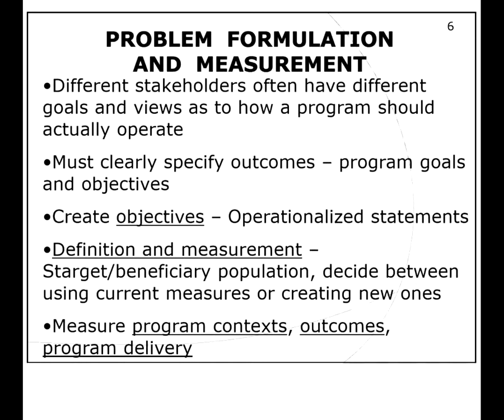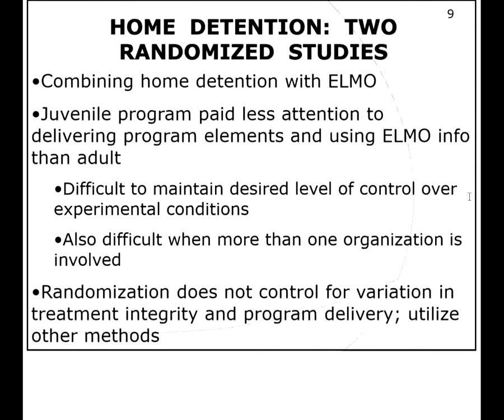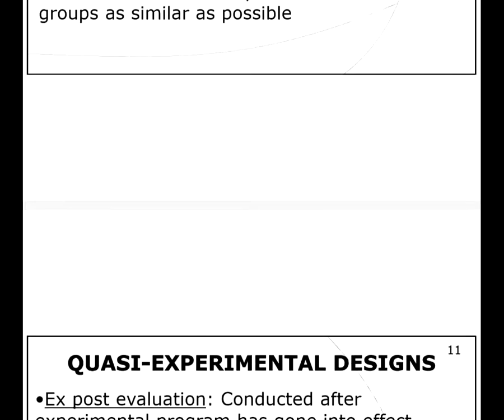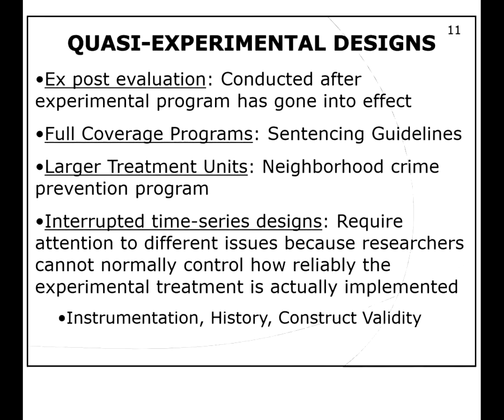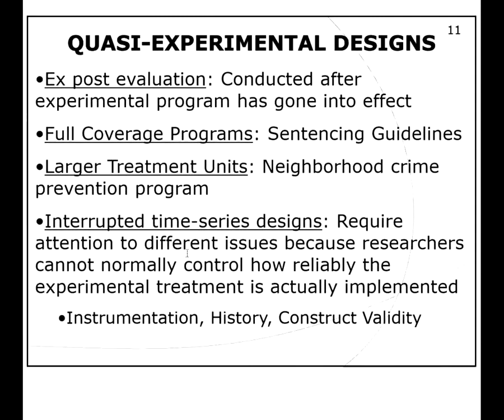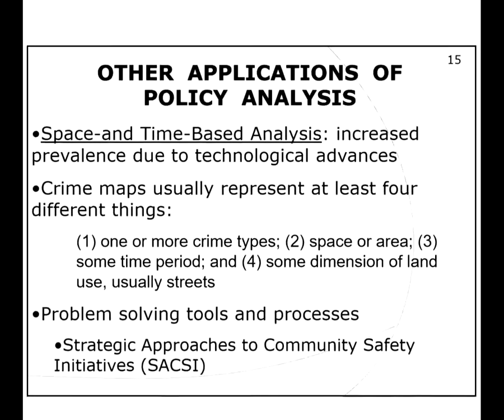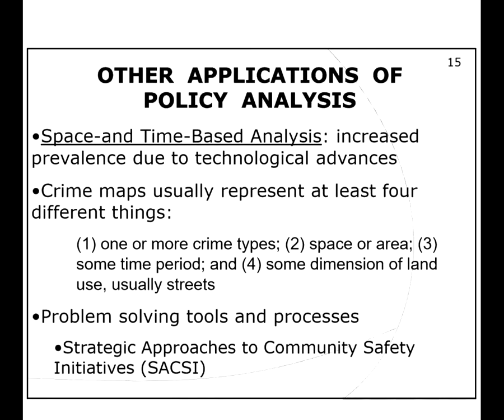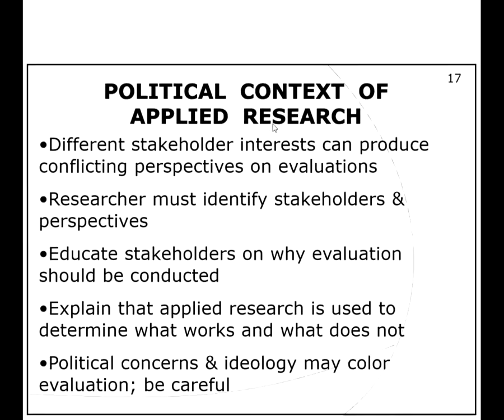Module 14 Evaluation Research